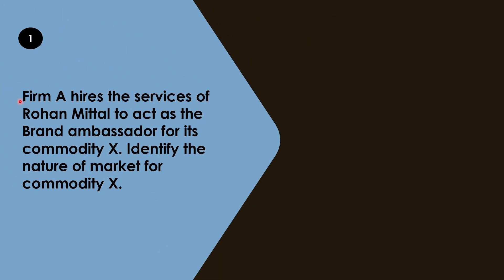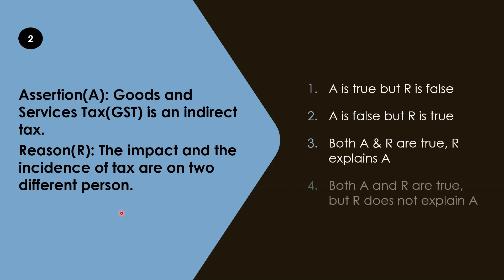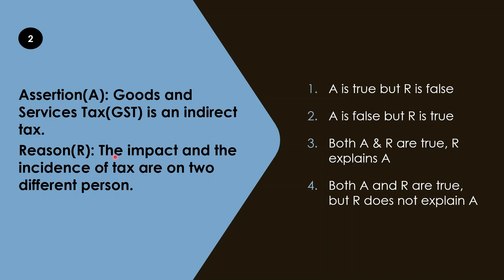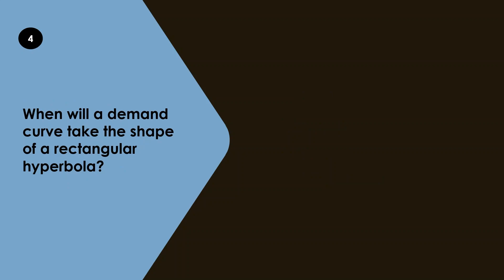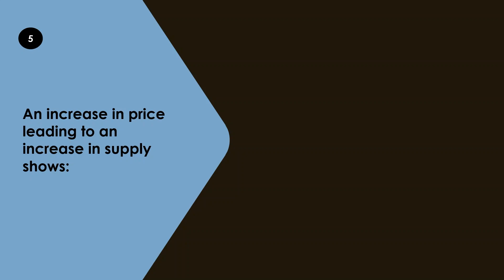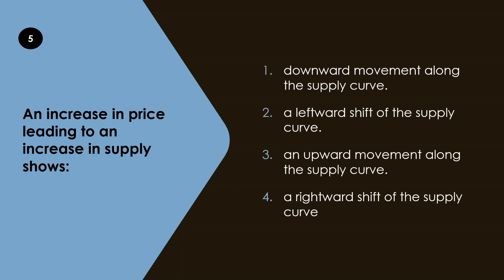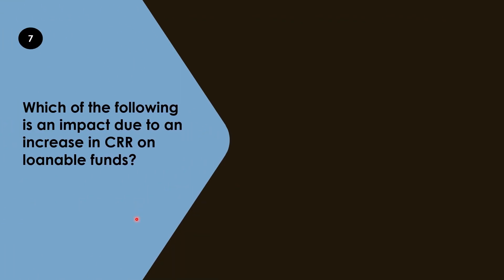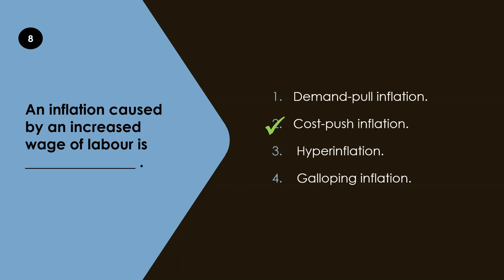Master 10 Key Economics MCQs | Perfect for ICSE, ISC, CBSE & More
This is Part 1 of our Economics MCQ Practice Series. In this video, you'll find 10 carefully selected multiple-choice questions covering key concepts from the entire syllabus—ideal for ICSE, ISC, CBSE, and other boards.
Each question is explained in detail to strengthen your conceptual understanding and sharpen your exam skills.
Also highly useful for competitive exams like UPSC, UGC NET, and other entrance tests where economics concepts matter!
Practicing these questions will help you:
✅ Test your knowledge & understanding
✅ Revise key concepts quickly
✅ Boost your confidence for the board exam

Struggling with Economics? Get personalized guidance!